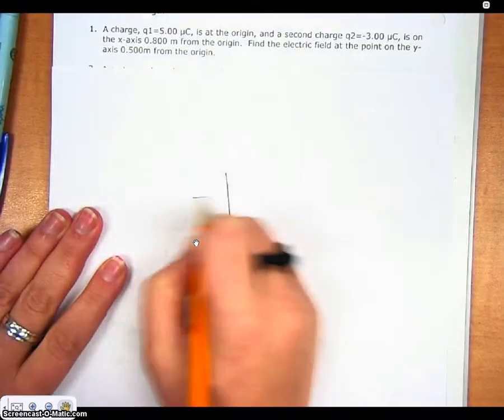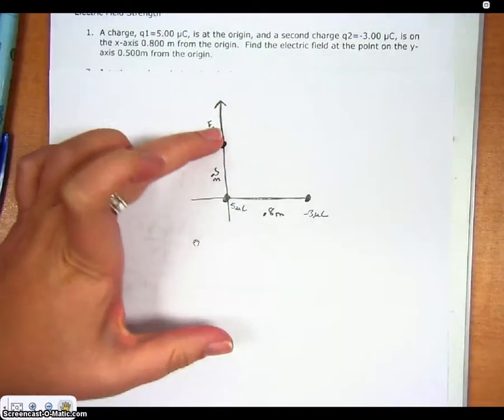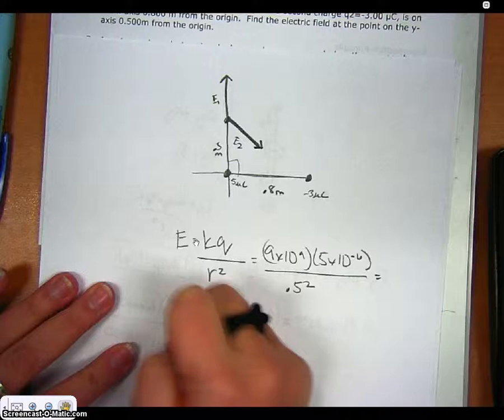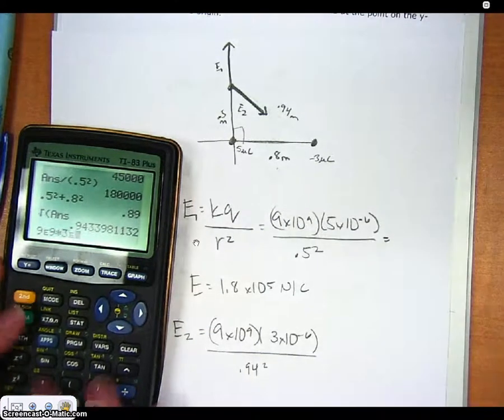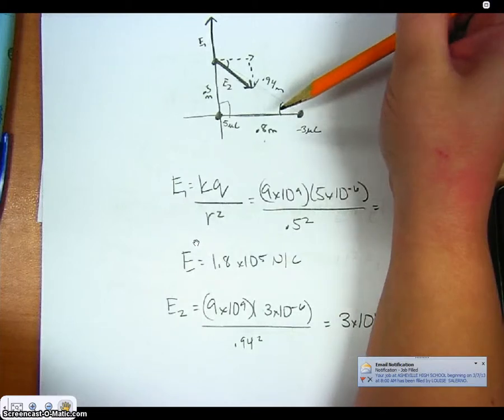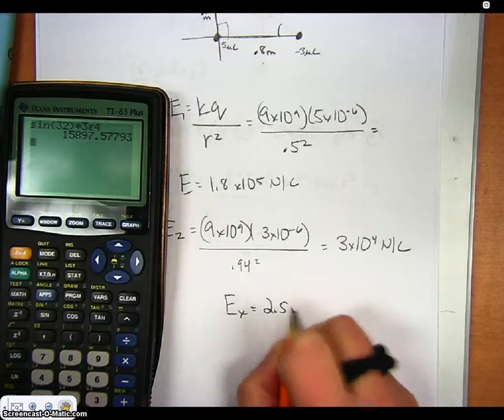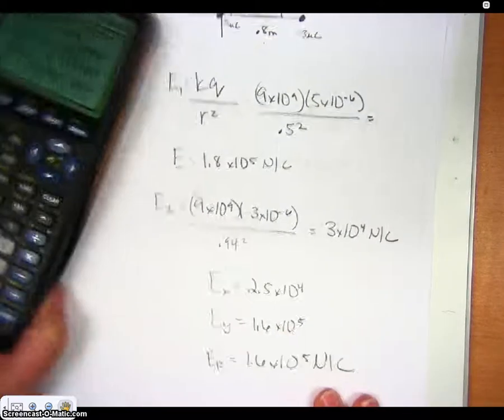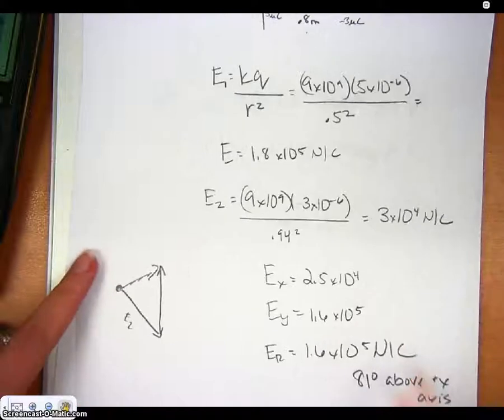AP Physics Video CW 7.1 Electric Field #1